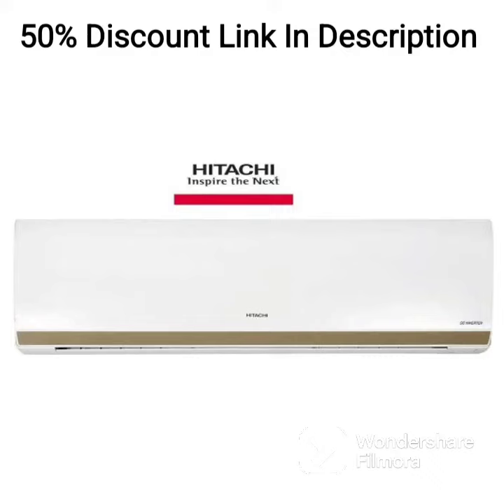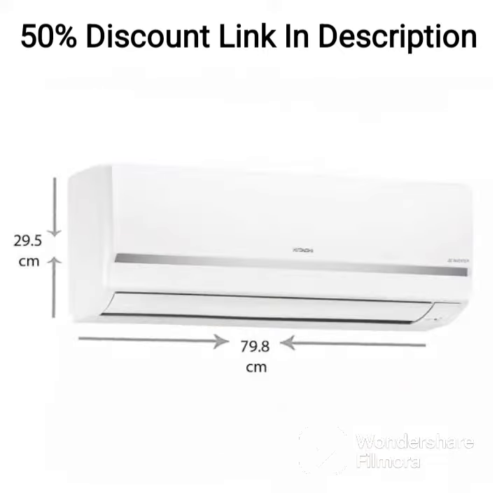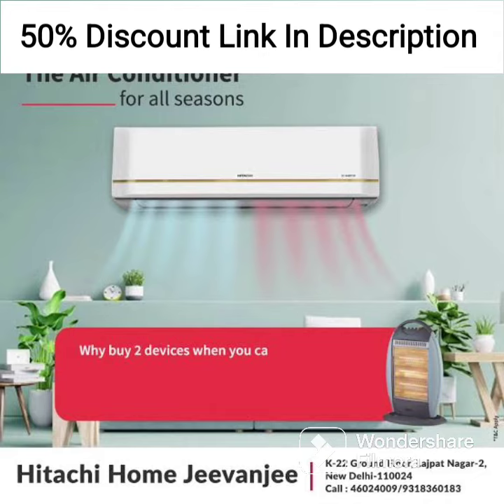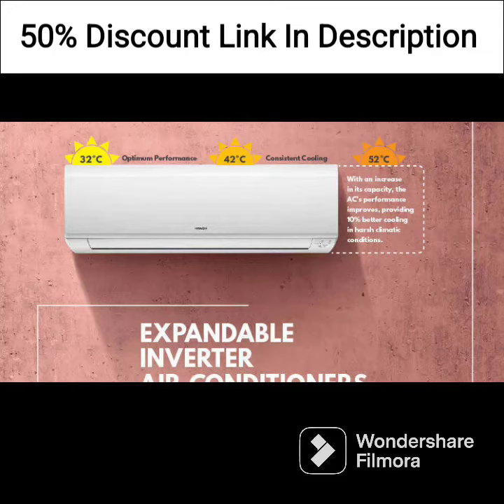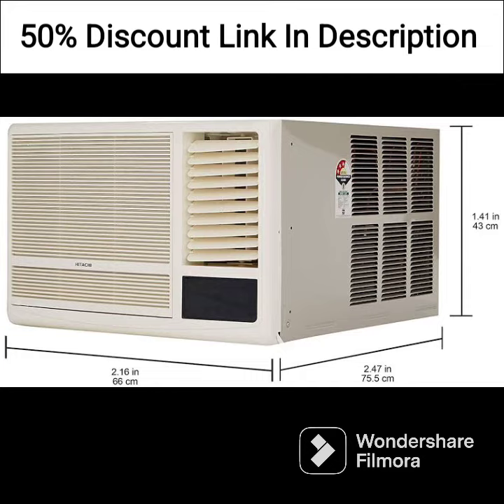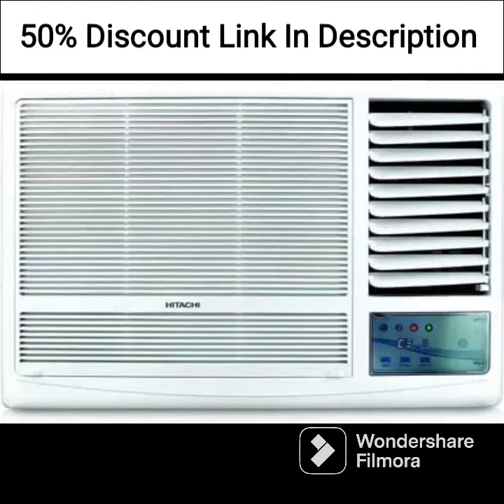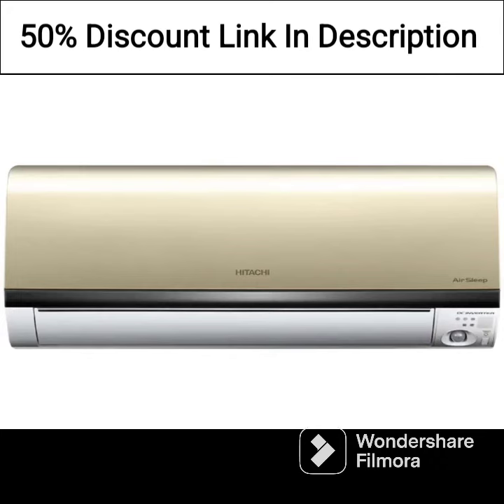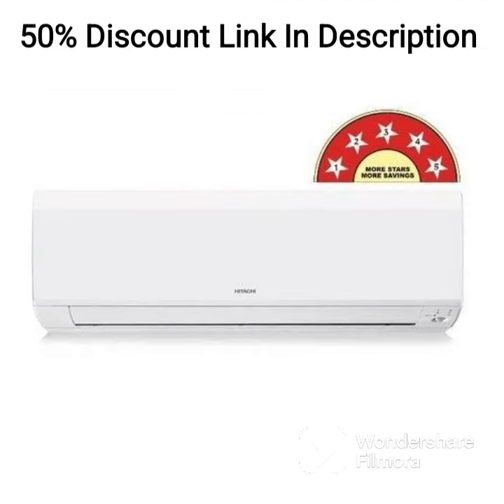Hitachi 1.5Ton 3 Star Window AC (Copper, Dust Filter, 2021 Model, RAW318HEDO, White)